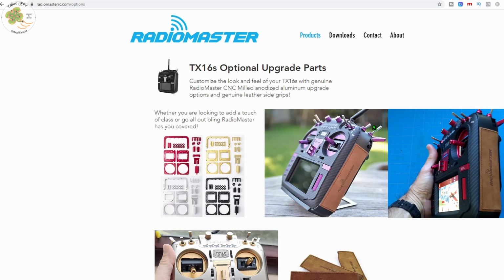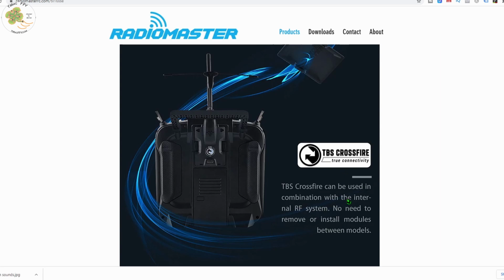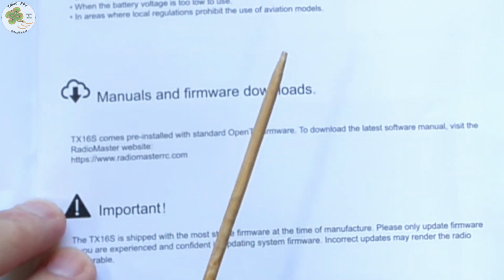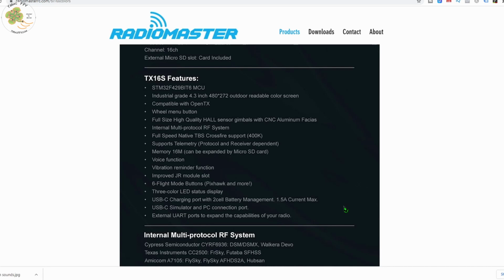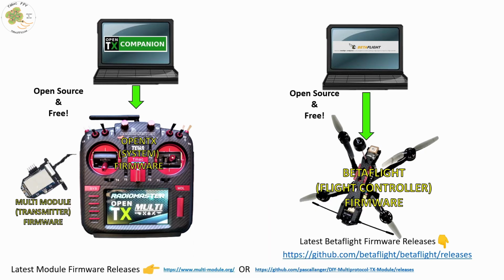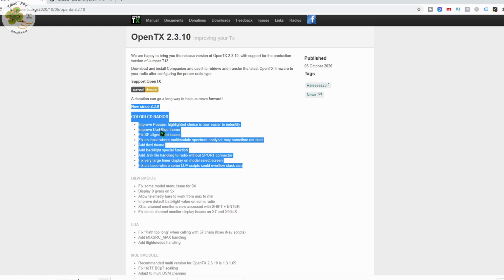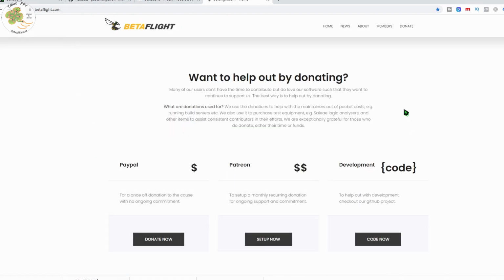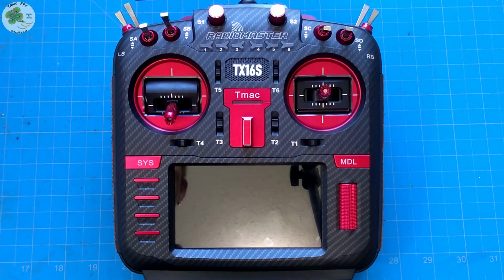RadioMaster TX16S (NEXT LEVEL STUFF!)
RadioMaster TX16S new colors & features, Quick Tips for RadioMaster TX16S, RadioMaster new Products Preview, and first flight with new TX16S!  This is Next level Stuff!

TABLE OF CONTENTS:
00:00 Intro
01:08 RadioMaster TX16S Colors, Upgrade Options & Features
02:28 RadioMaster Upcoming Products Preview
04:11 New OpenTX Transmitter "Quick Tips"
12:44 First Flight (Stick Cam) with New RadioMaster TX16S!
RESOURCES & LINKS MENTIONED IN THIS VIDEO:
ALL RadioMaster products are available RadioMaster

🛒RadioMaster TX16S Max Transmitter
🛒 TX16S Accessories
🛒RadioMaster TX16S Hall Transmitter
🛒RadioMaster TX16S Special Color Hall Transmitter
🛒 TX16S Accessories
🛒Radiomaster 5000mah Li-Ion Transmitter Battery
🛒Transmitter Switch Covers

👉CNC Color Metal Upgrade Kit

👉Leather Side Grips only

👉CNC Color Metal Folding Handle only

👉 Color Gimbal protector

👉RadioMaster TX16S SE
👉 Color Gimbal protector

🌟 FAST TRACK FPV COURSE 🌟 – Students' testimonials, course description & curriculum!
⭐TMac FPV Website (FREE Resources and Rattler Frame in Pilot's Den)⭐

PRODUCT LINKS
When you use them to make ANY purchase (not just the linked product) it enables TMac FPV to earn small fees which help support your TMac FPV channel. They are here for your convenience, there is no additional cost to you for using them, and you are not obligated at all to use them.

👷TMac's Amazon Store (Build Supplies, Batteries, Drone Parts, etc.)

SAY HI & SUPPORT FUTURE FPV FUN!